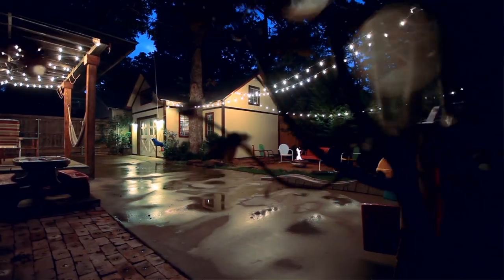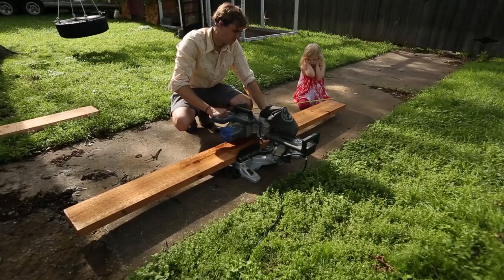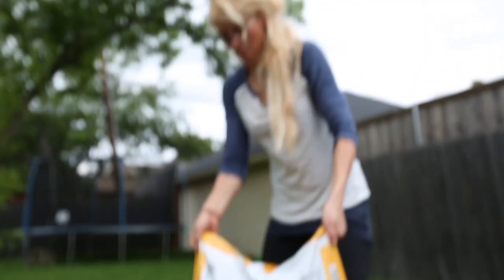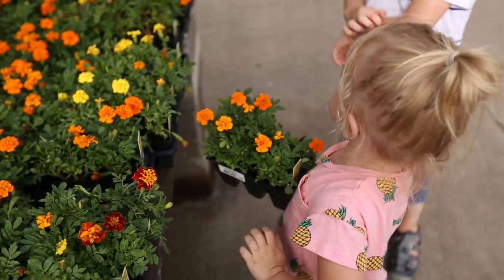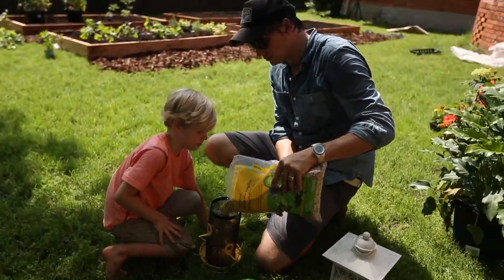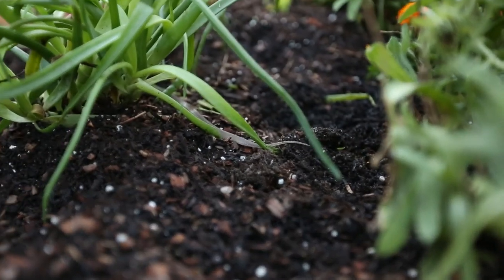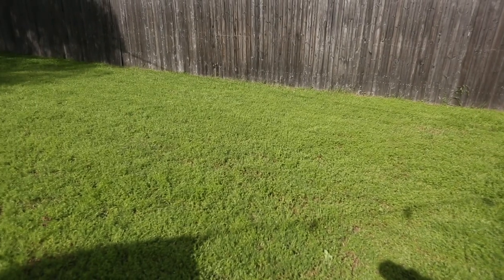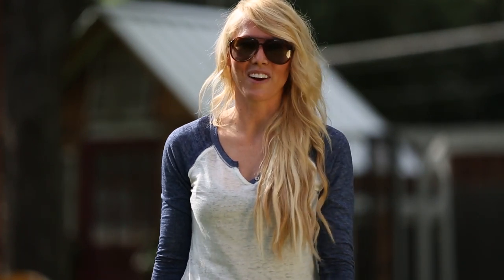Weekends with the Wiegands: Butterflies in the Backyard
After recently revamping their patio, the Wiegands are ready to take on their next backyard project: raised garden beds where they can grow fresh herbs and veggies, and also attract a few butterflies. Watch as the whole family pitches in to create a colorful garden with rustic herb labels, bird feeders and a decorative fence they repurpose from a rescued metal trellis. See what surprise little Aiden adds to the garden!